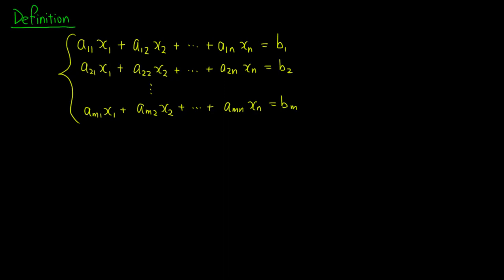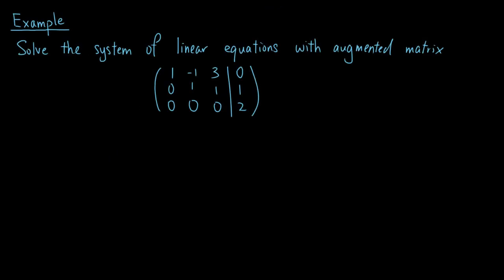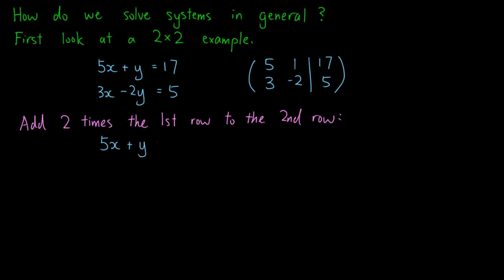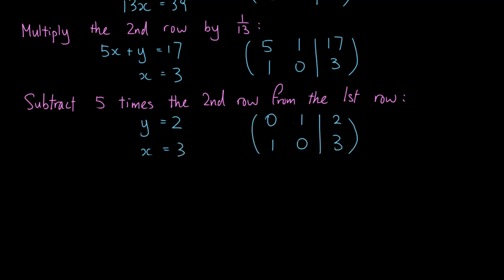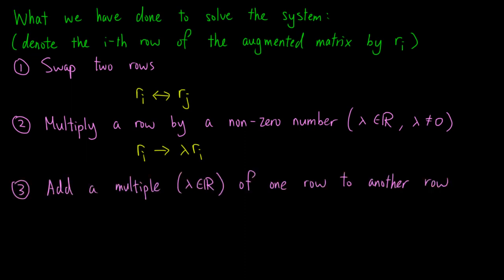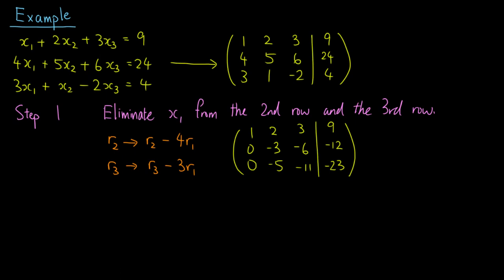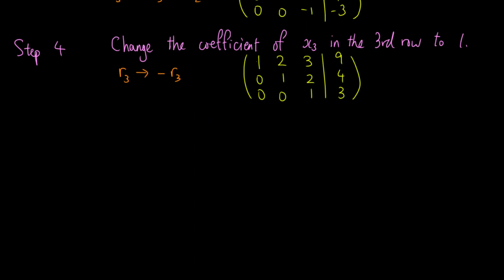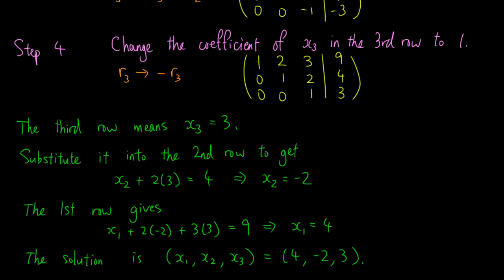Elementary Row Operations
After understanding the meaning of systems of linear equations, we begin to discuss the techniques of solving them. We introduce the coefficient matrix and the augmented matrix, which give an easier and more compact way of writing systems. Then, we interpret the method in solving 2x2 systems as a combination of three operations, called elementary row operations. They prove to be effective in solving general systems of linear equations.